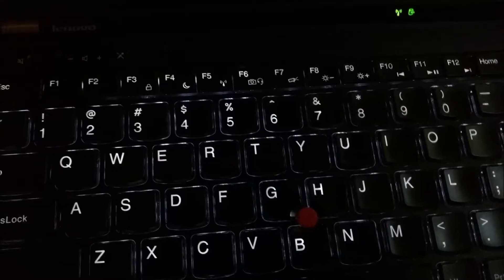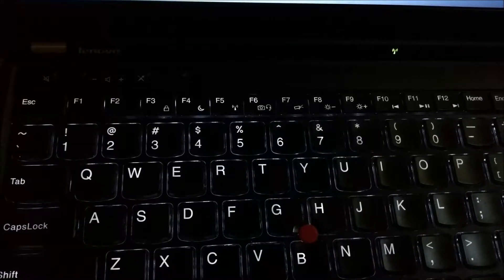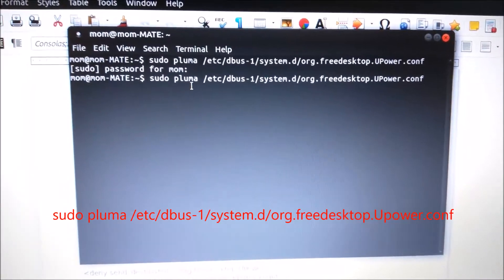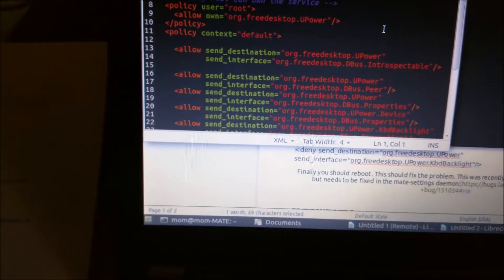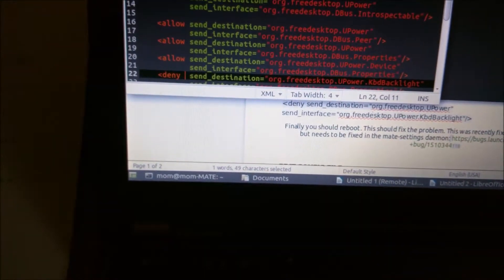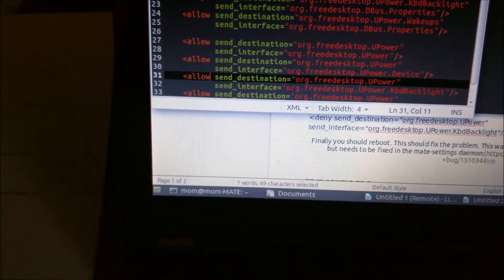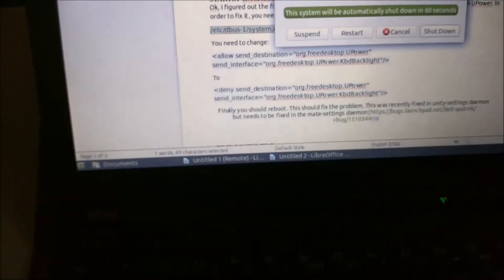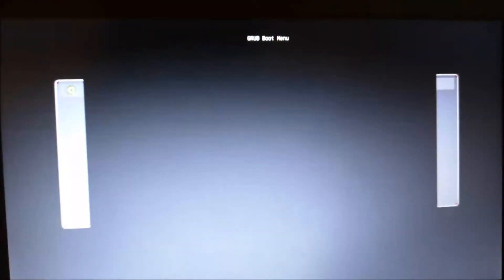Keep Keyboard Backlight from Automatically Turning on in Ubuntu MATE 16.04.3 on Lenovo X230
In Ubuntu MATE 16.04.3, the keyboard backlight on the X230 keeps lighting up on power-on and wake from sleep. This video tells you how to keep that from happening without losing Fn control of the keyboard backlight.